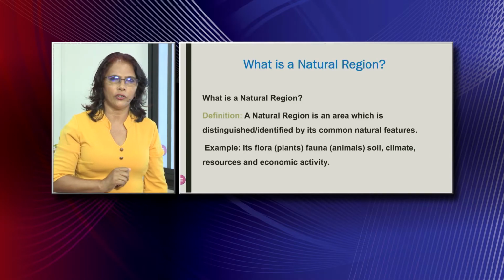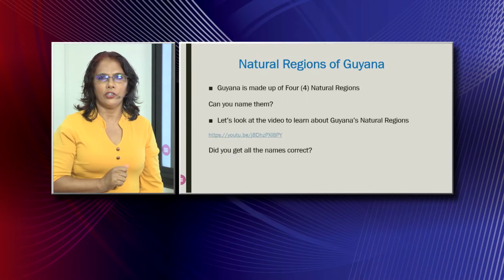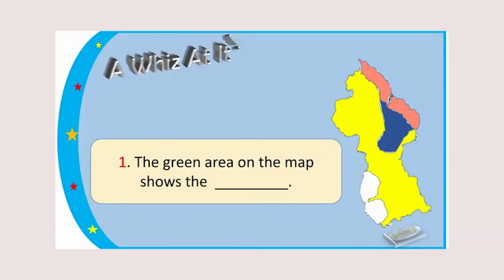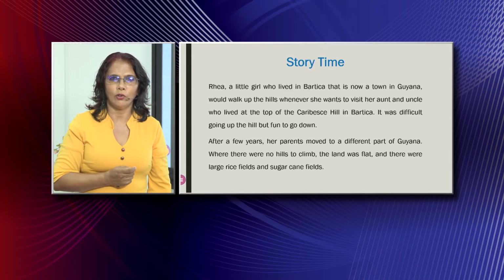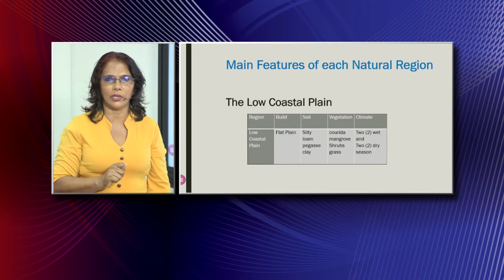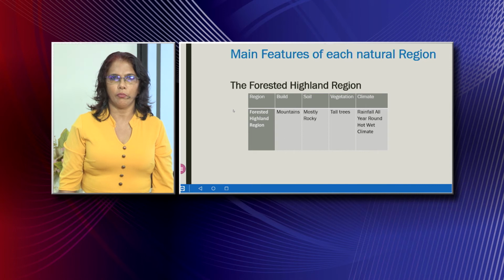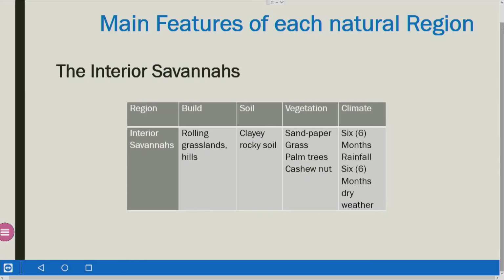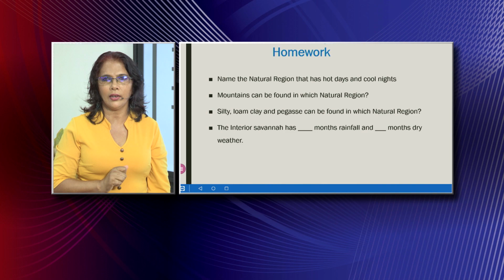Social Studies - Grade 5: Natural Regions